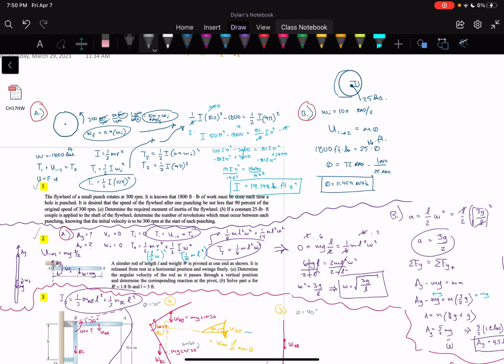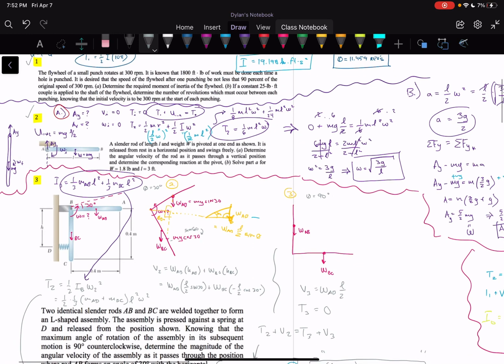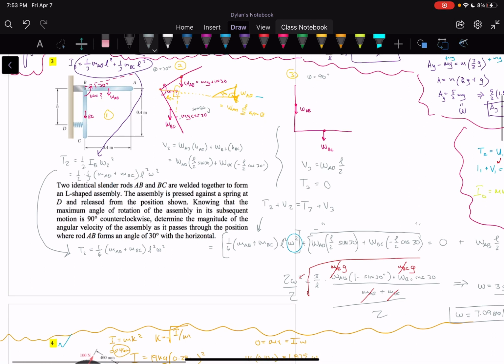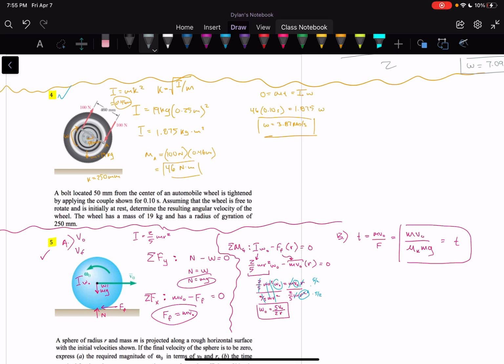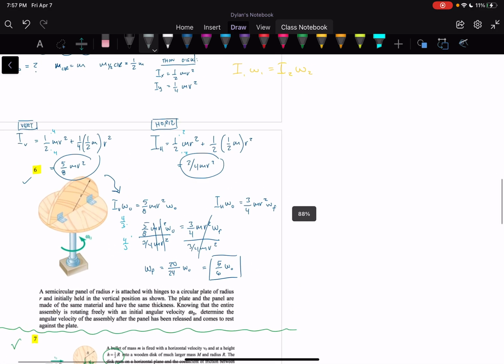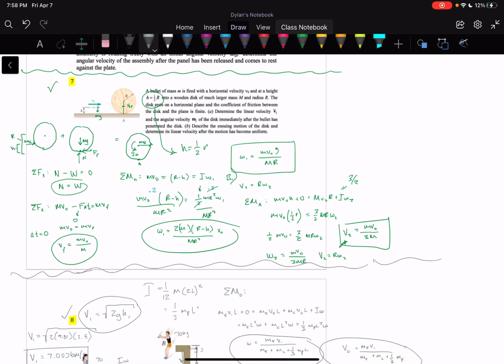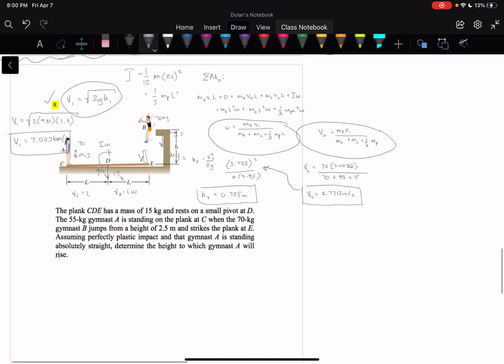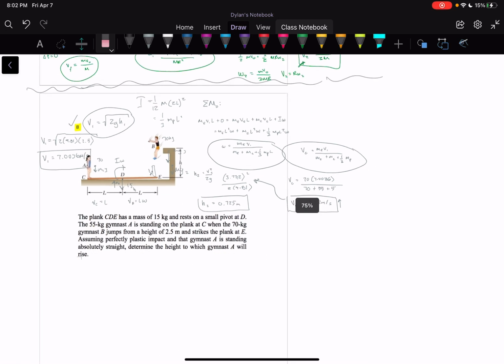Ch 17 Dynamics HW